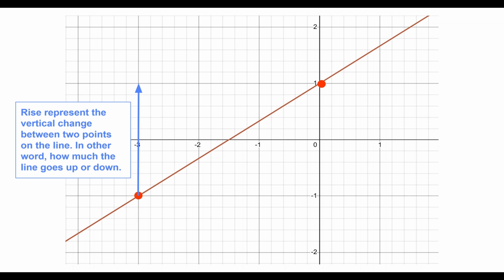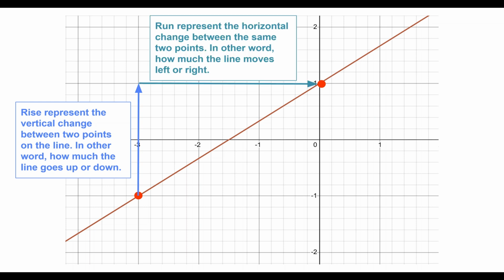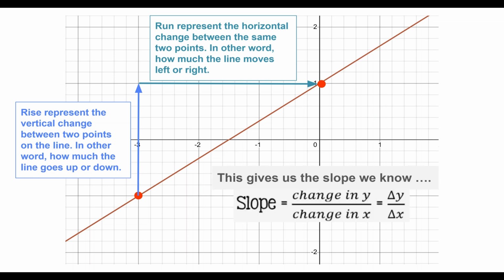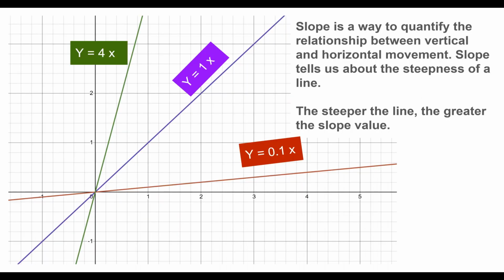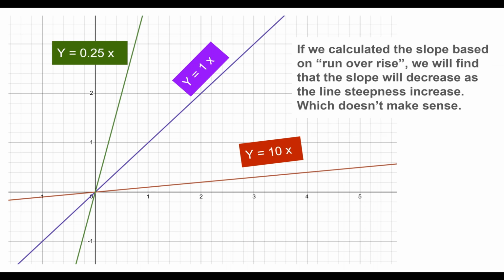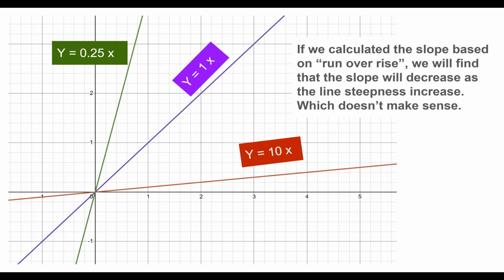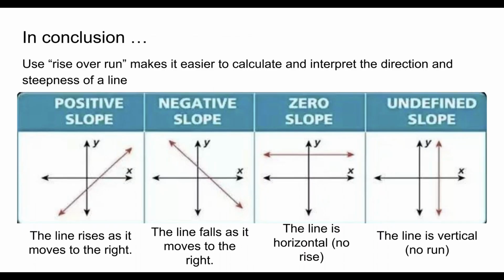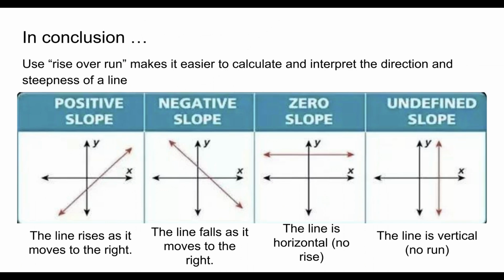Why Slope is "Rise over Run" and NOT "Run over Rise"?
At the end of this video, you should have a good understanding of slope and why you have to rise before you run ;)

Let me know if you have any question about the video in the comments section.

If you're looking for a High and Middle School math Tutor for only $5, visit my profile at UpWork: